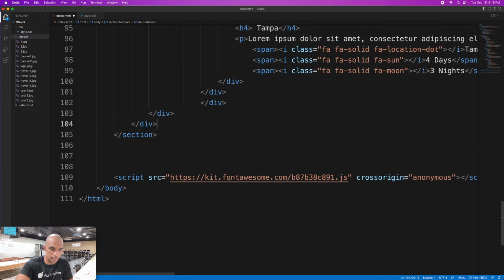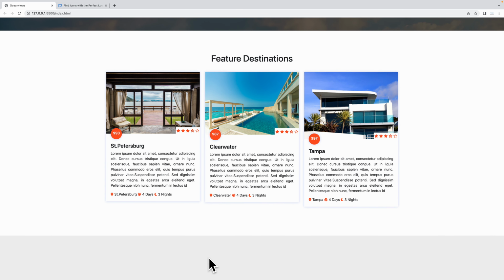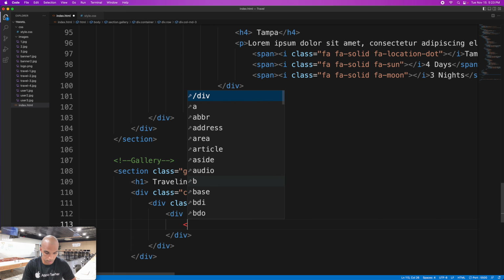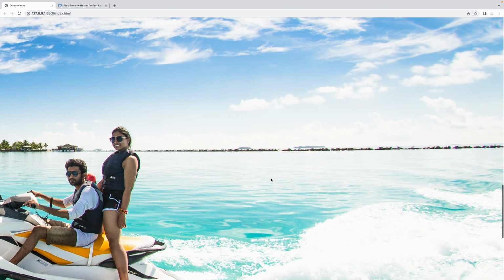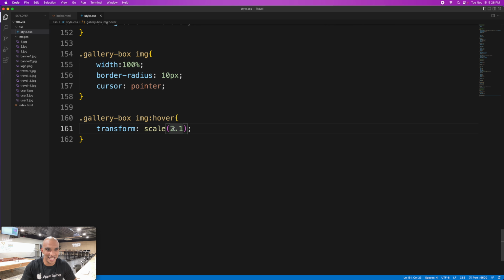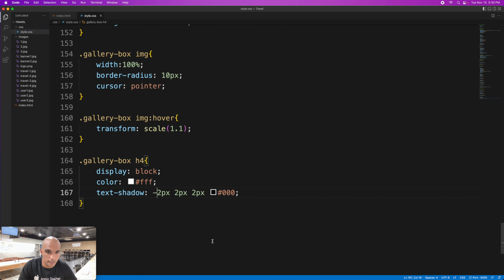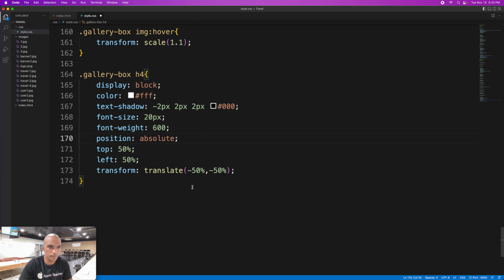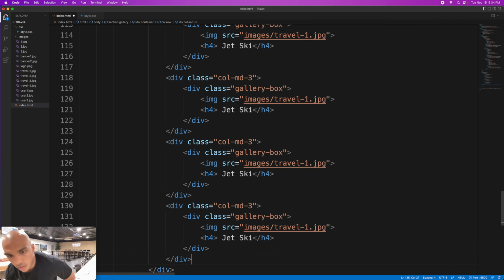Travel Site Design | Gallery | Step 4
Transport your audience to breathtaking destinations with a stunning gallery! In this video, we design and implement a gallery display for our travel website. Learn web design techniques to make your destination images come to life. Elevate your skills and create an engaging travel gallery.

Placeholder text:
Lorem ipsum dolor sit amet, consectetur adipiscing elit. Donec cursus tristique congue. Ut in ligula scelerisque, faucibus sapien vitae, ornare nunc. Phasellus commodo eros elit, quis tempus purus pulvinar vitae.Suspendisse potenti. Sed dignissim volutpat magna, in egestas arcu eleifend eget. Pellentesque nibh nunc, fermentum in lectus id

Smaller placeholder text
Suspendisse potenti. Sed dignissim volutpat magna, in egestas arcu eleifend eget.